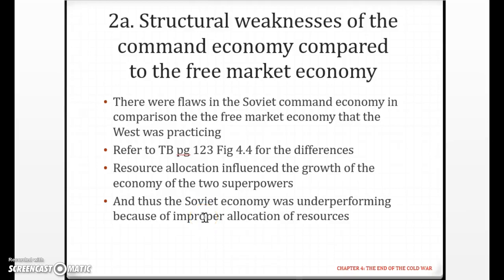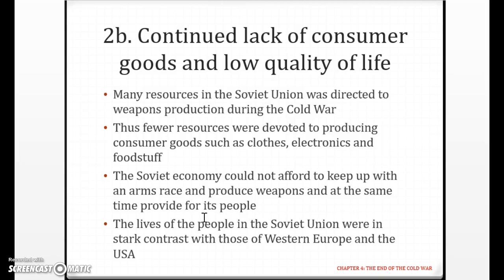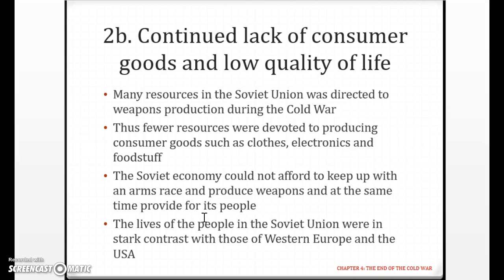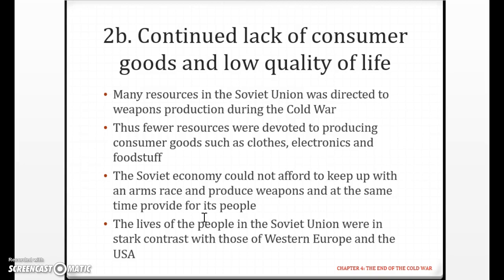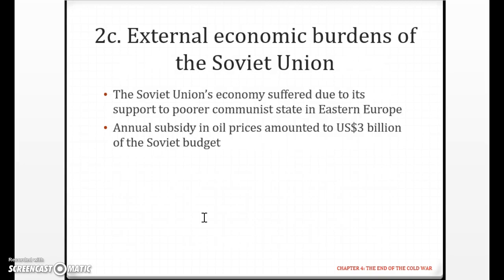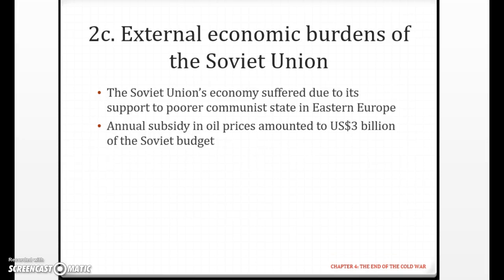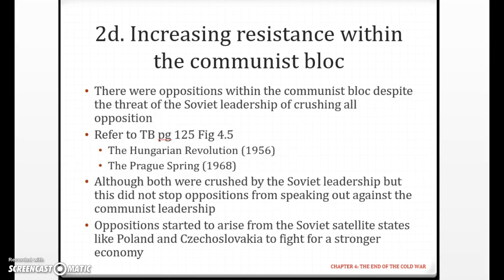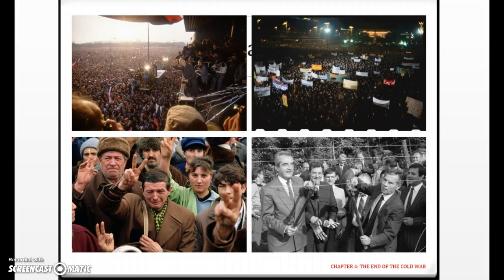Unit 3 Chapter 4: End of Cold War Part 3